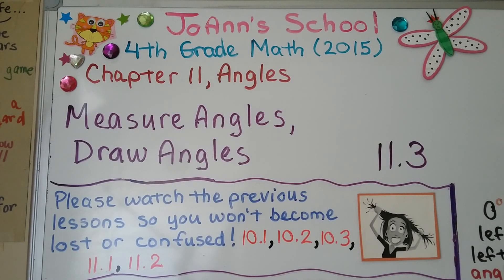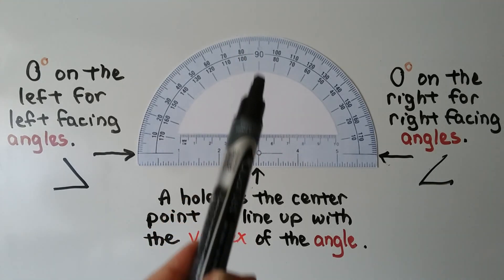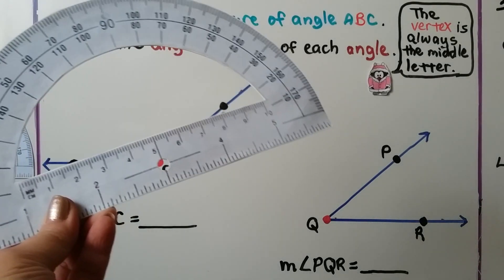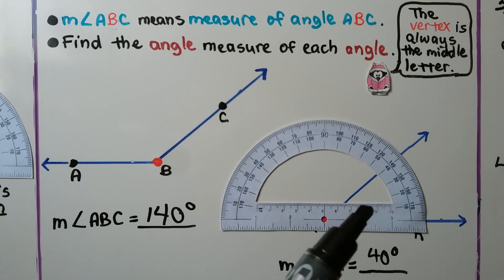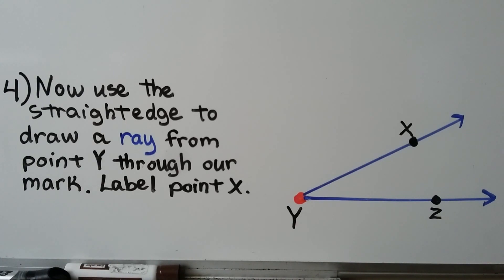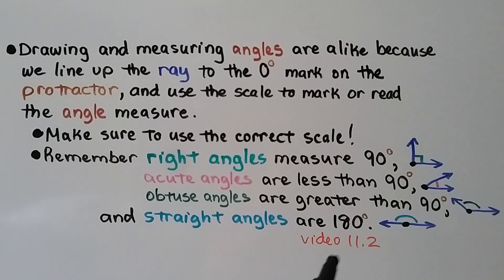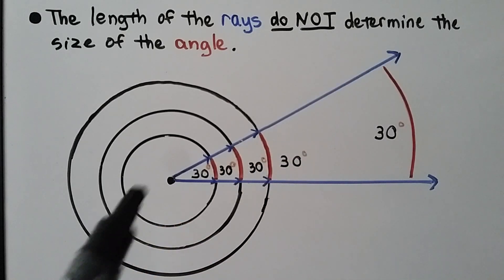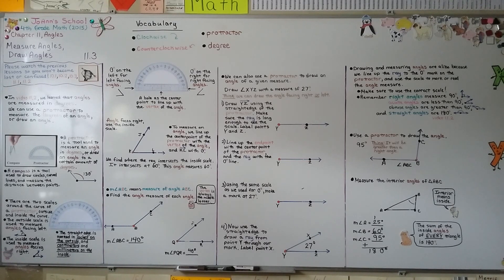4th Grade Math 11.3, Measure Angles, Draw Angles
In video 11.2 (linked below), we learned that angles are measured in degrees. We can use a protractor to measure the degrees of an angle, or draw an angle. We discuss the two scales around the curve of a protractor, inside and outside, and the measures on the straight edge part. We use 0° on the left of the protractor for left facing angles, and 0° on the right for right facing angles. There's a hole as center-point to line up with the vertex of the angle. We discuss the 4 steps to draw an angle with a given measure. Drawing and measuring angles are alike because we line up the ray to the 0° mark on the protractor, and use the scale to mark or read the angle measure. We review the measures of right angles, acute angles, obtuse angles, and straight angles. The length of the rays that form an angle do not determine the size of the angle. We show how we can extend lines to create a vertex to measure the angle they form.